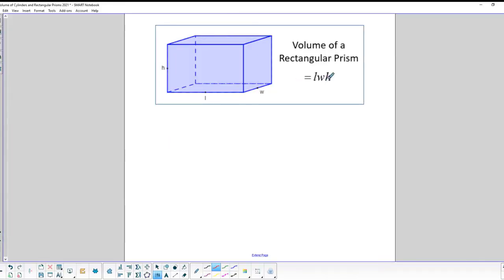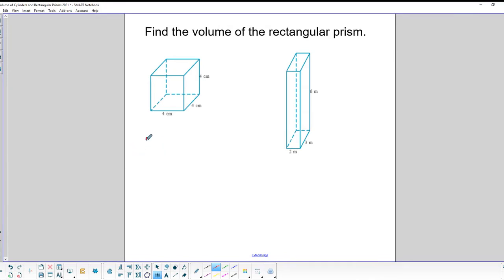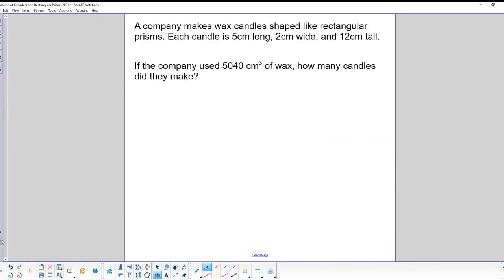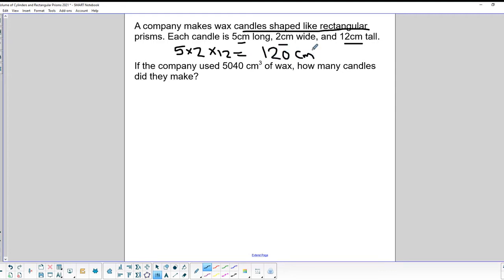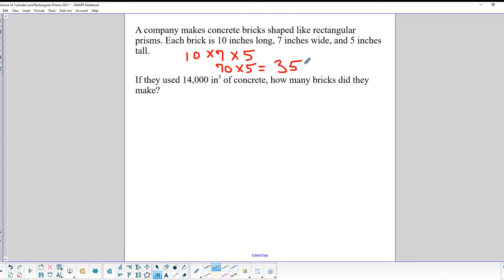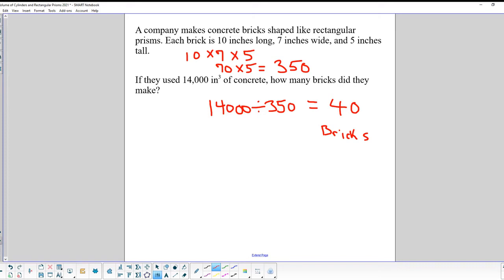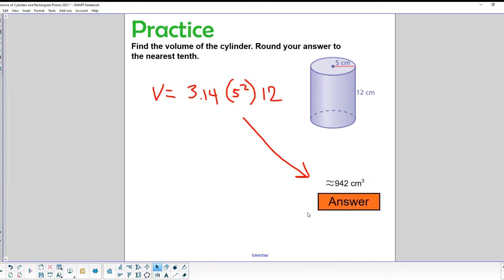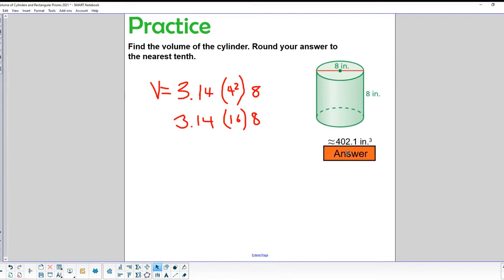Volume of Prisms and Cylinders